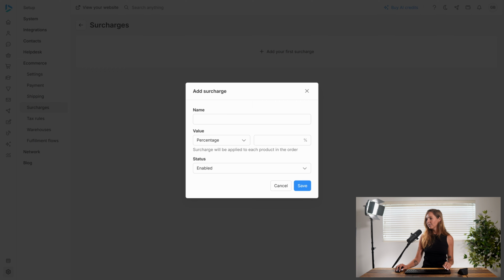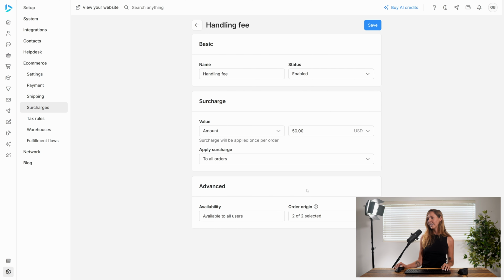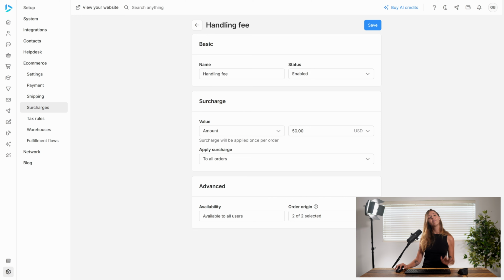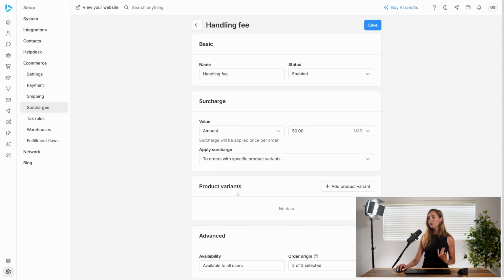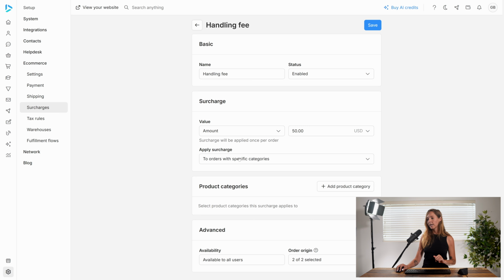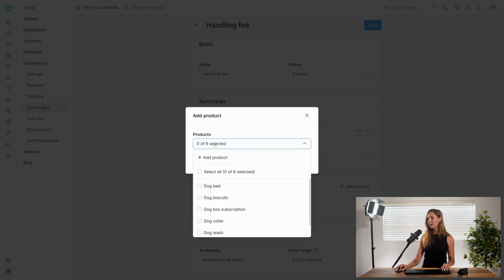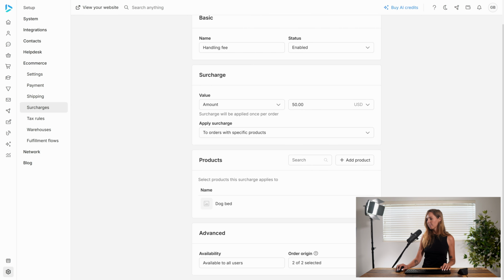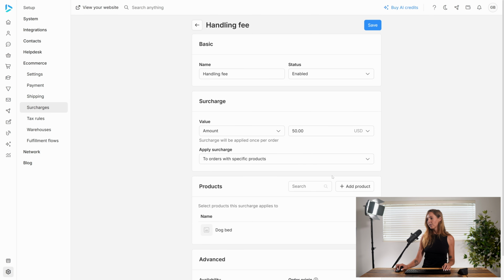13. Surcharges | Funnelr 2026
This step-by-step tutorial will teach you how to setup surcharges for products using Funnelr, the industry-leading marketing automation software.